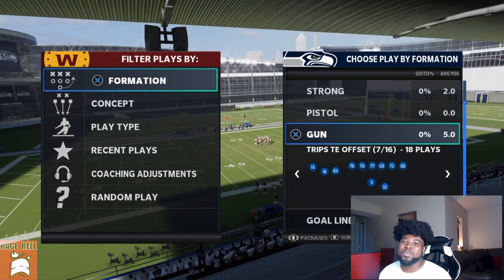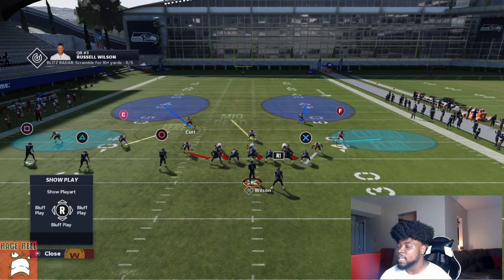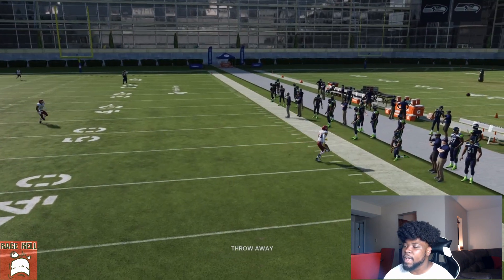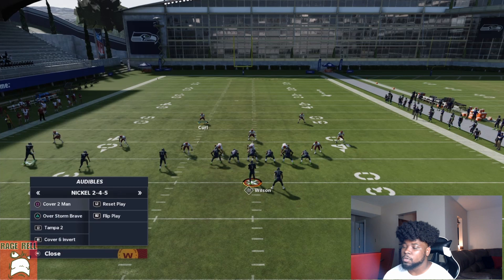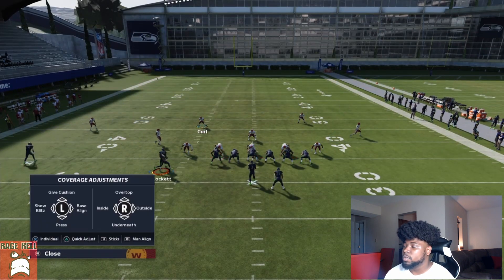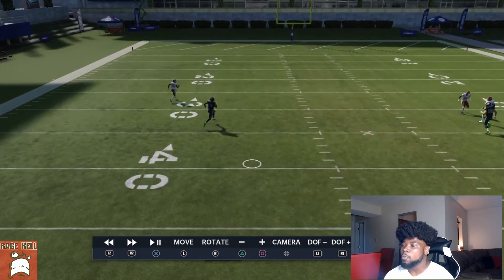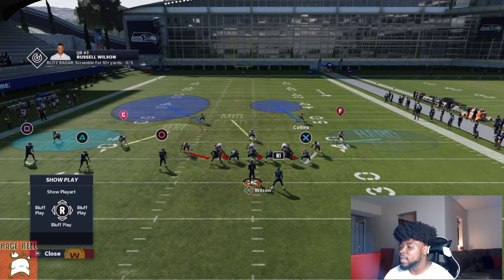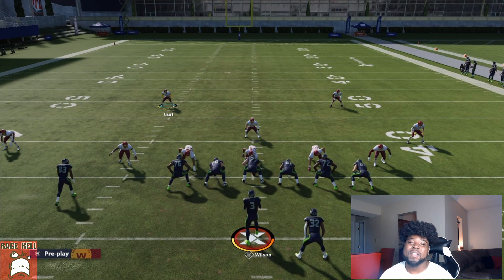Learn How To Shut Down Trips Te WITHOUT Using Zone Drops In Madden 21!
Category: Gaming

Madden 21
MUT 21
Mut ps4
Mut Xbox
Blackreign4
Blackreign 4 Tournament Madden 21
YoBoy Pizza
Bralen Miller
K-aus
MMG Wheel of Mut
MMG
Zirksee
Zan
TheActualCC
MikeMAACC
Pac Jr Gaming
HuddleGG
Goated Millz
Civil Madden 21
Flight